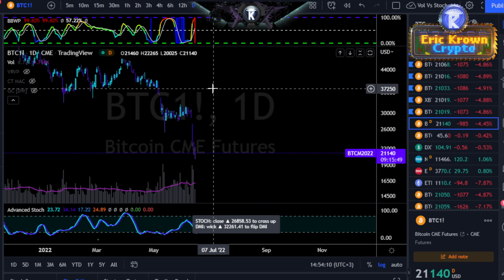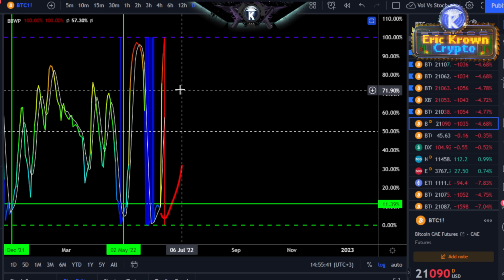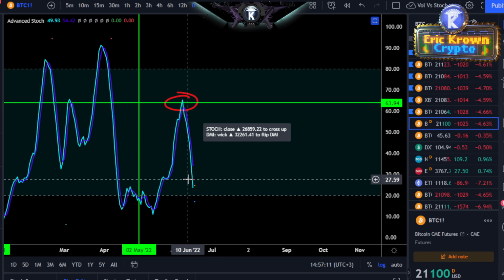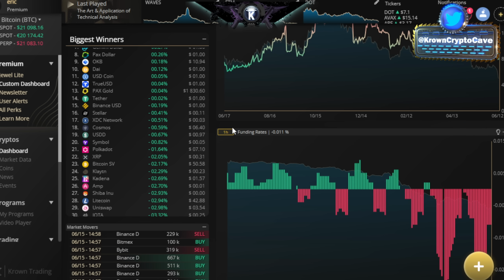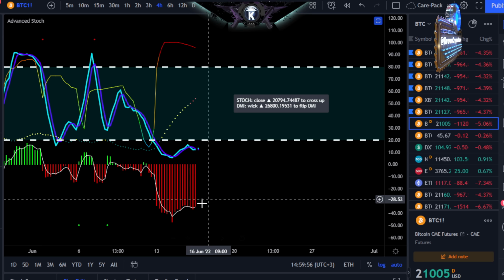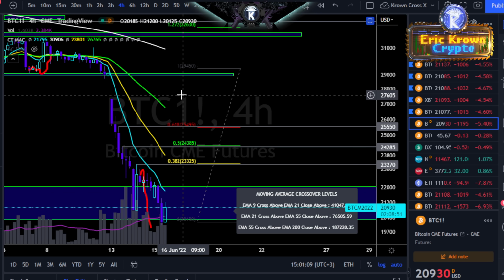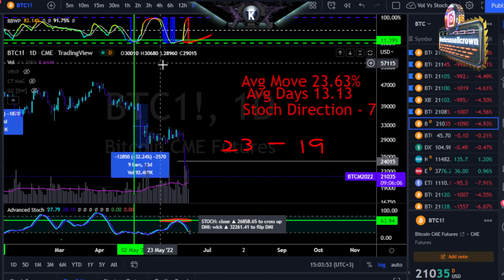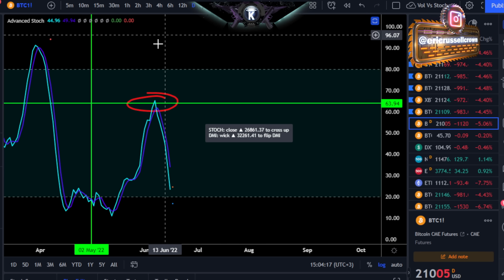Bitcoin Crash Creating Max Panic For Price